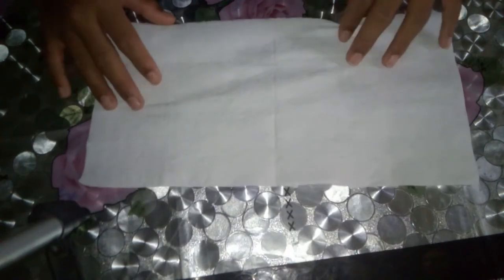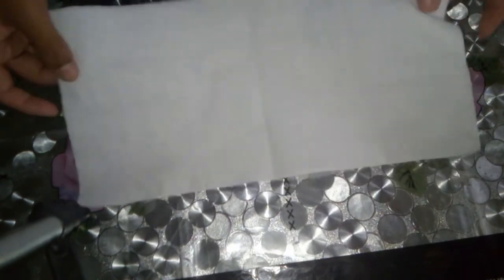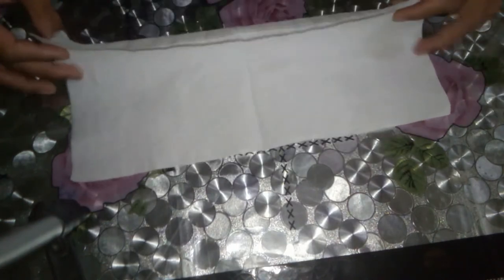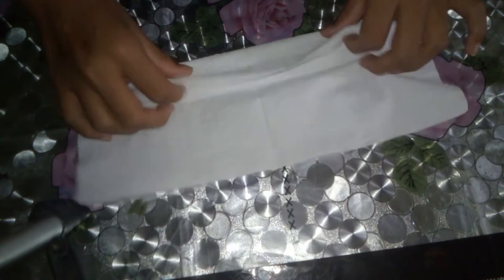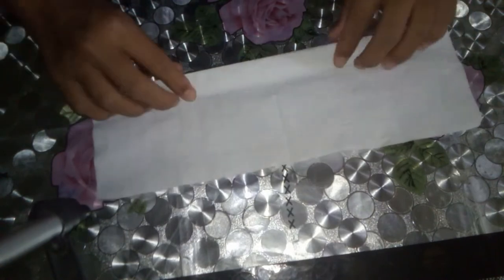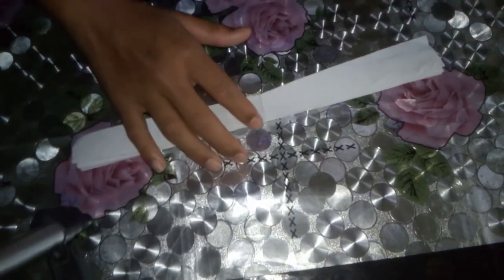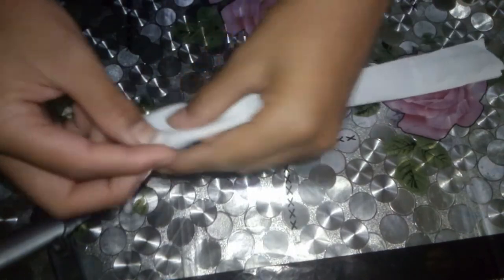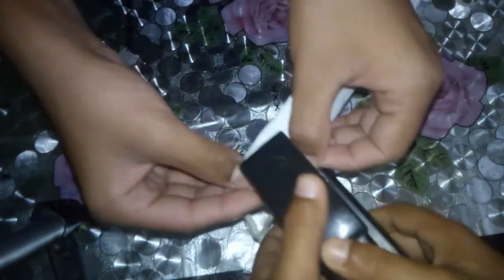How to make a mask to prevent Corona virus with tissue paper or how to make a mask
how to make a mask out of a sock,
how to make a mask with a bandana,
how to make a mask with filter,
how to make a mask without sewing,
how to make a mask out of fabric,
how to make a mask with paper,
how to make a mask out of paper towel,
how to make a mask with a scarf,
how to make a mask at home easy,
how to make a mask at home with cloth,
how to make a mask at home with paper,
how to make a mask at home without sewing,
how to make a mask at home in bangla,
how to make a mask animal,
how to make a mask at home easily,
how to make a mask at home with hanky,
how to make a mask for your face with paper,
how to make a mask from cloth,
how to make a mask from fabric,
how to make a mask gas,
how to make a mask glow in the dark,
how to make a mask how to make a mask,